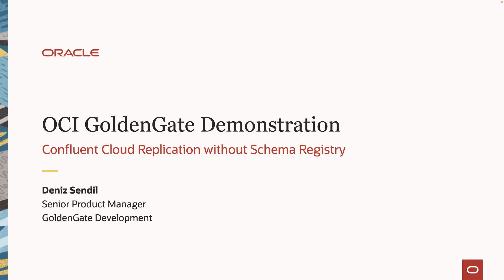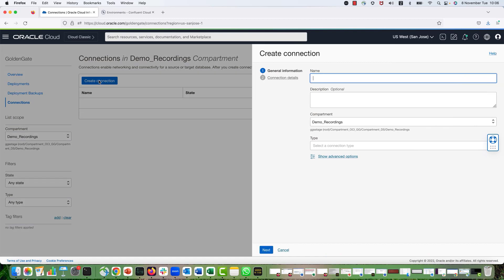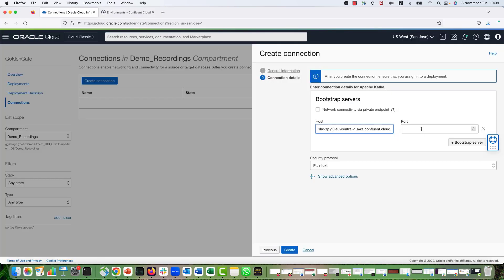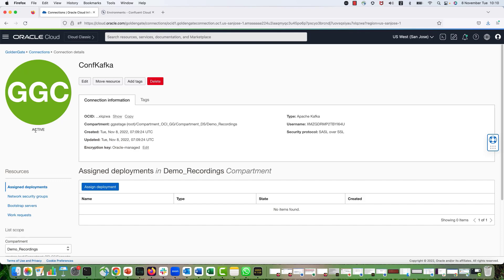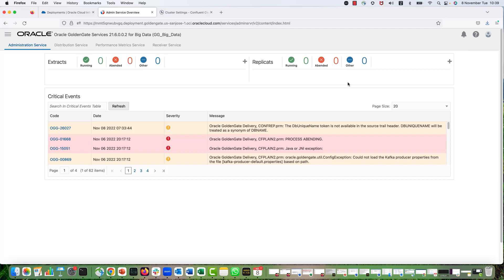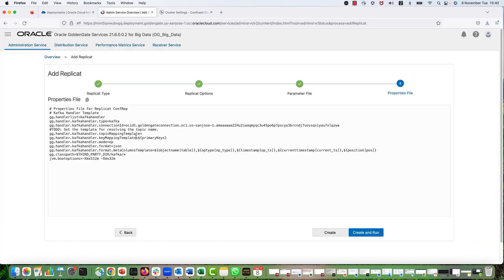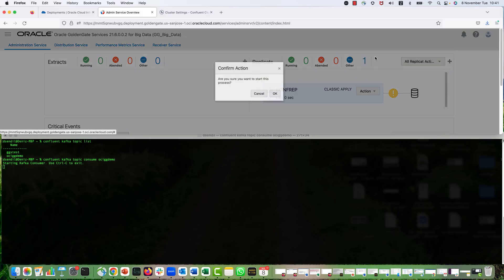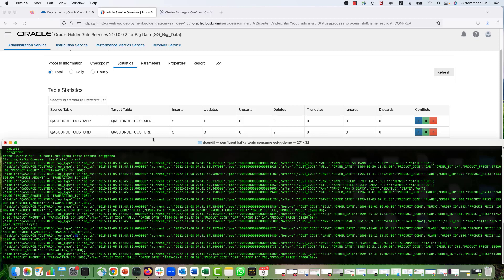OCI GoldenGate with Confluent Cloud (Kafka) - Apache Compatible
5min demonstration on how to setup and use Oracle Cloud GoldenGate to deliver changed data events to Confluent Cloud (Kafka) - this demonstration uses Apache compatible mode, which means no direct integration to the Confluent Schema Registry